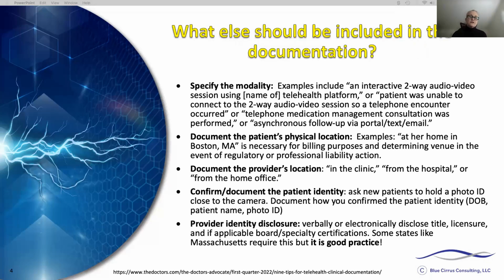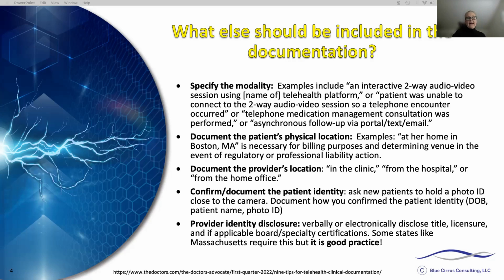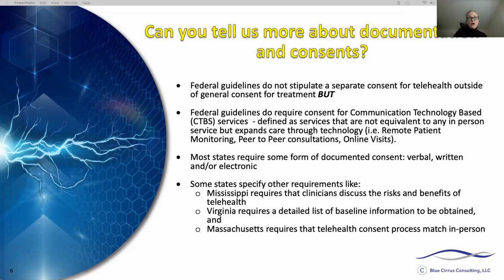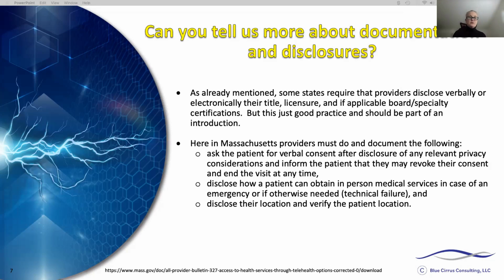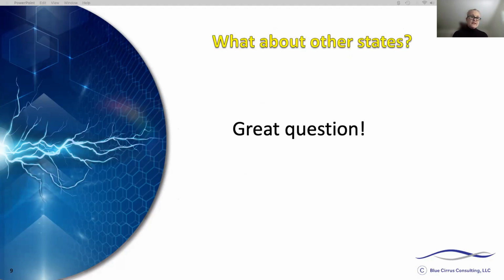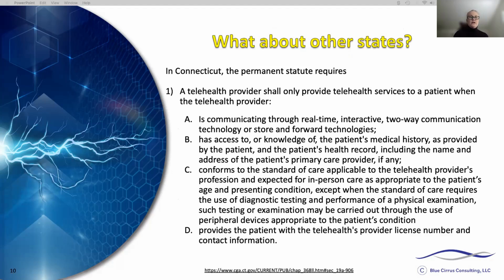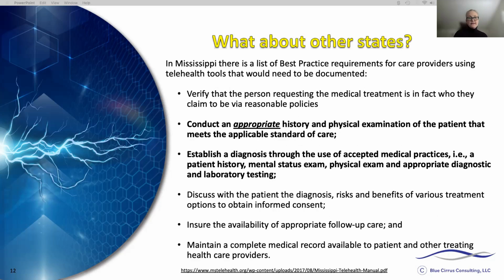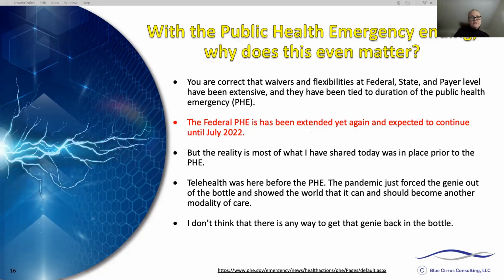Provider Compliance - Lightning Webinar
The answers you need in the time frame you want. Blue Cirrus Consulting will be offering 15-20 minute Lightning Webinars in addition to our traditional webinars throughout the year. Our next Lightning topic: Provider Compliance - Documentation & Workflow.